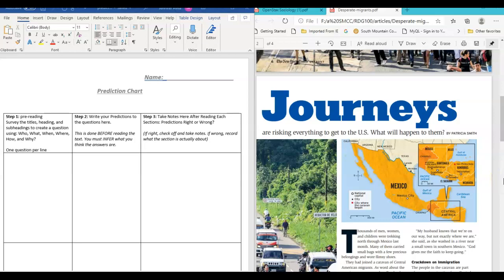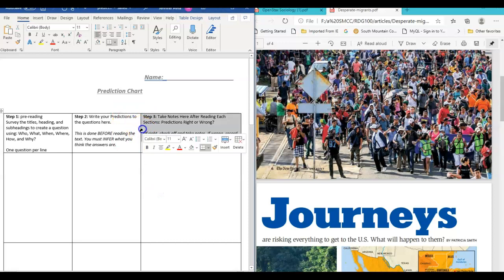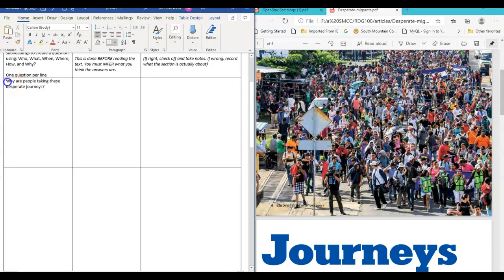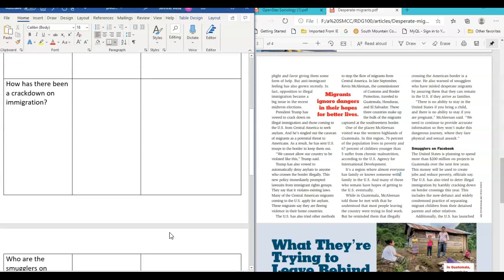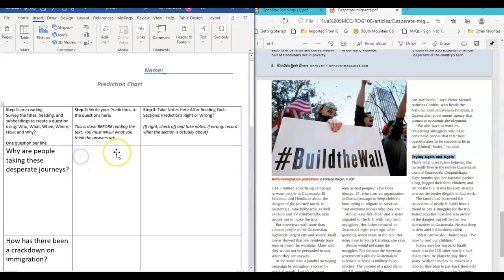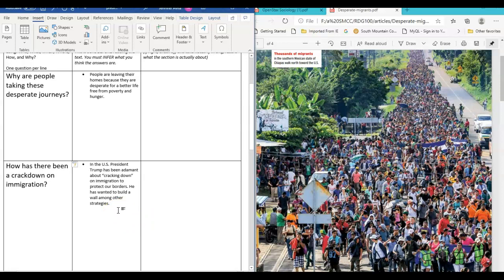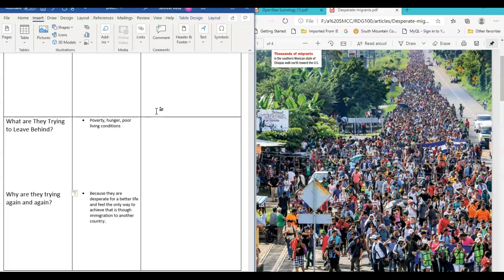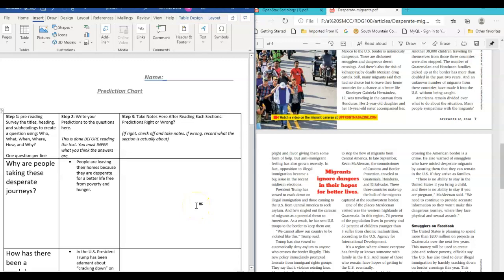How to create a Prediction Chart